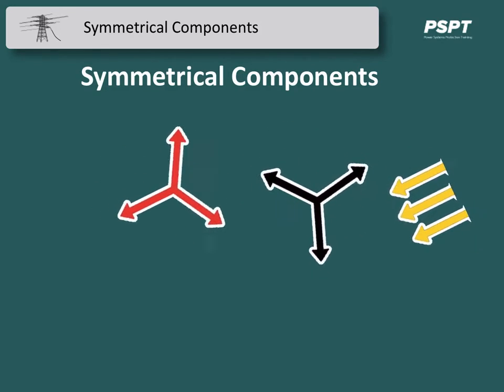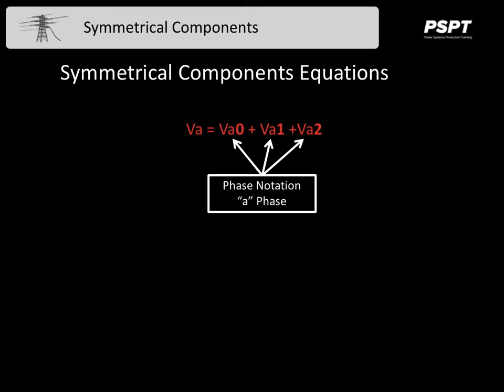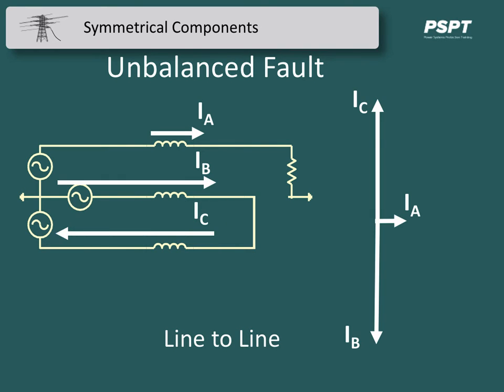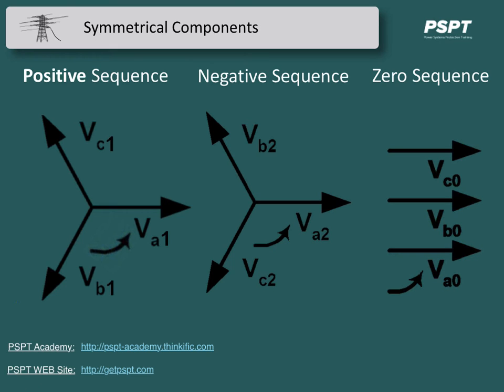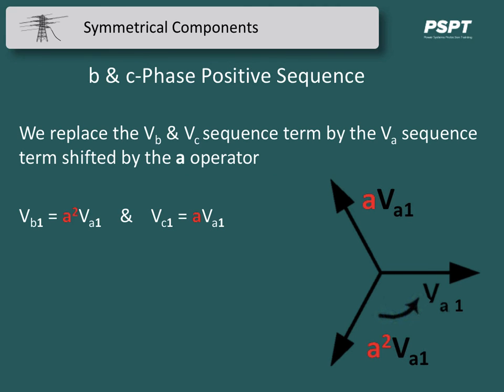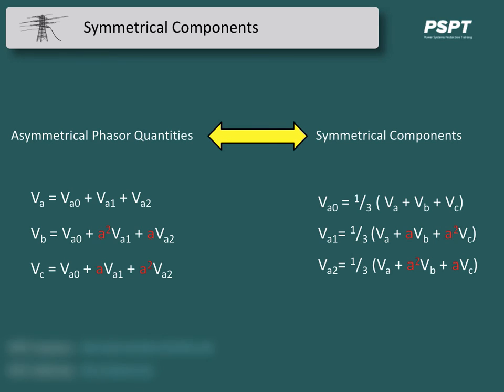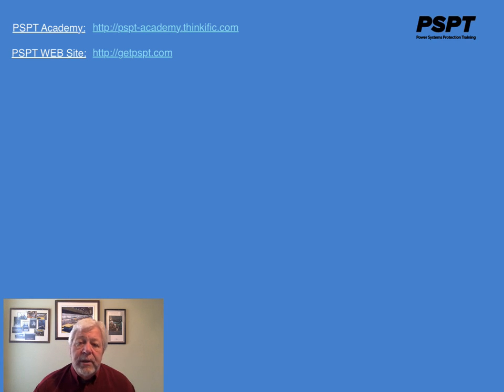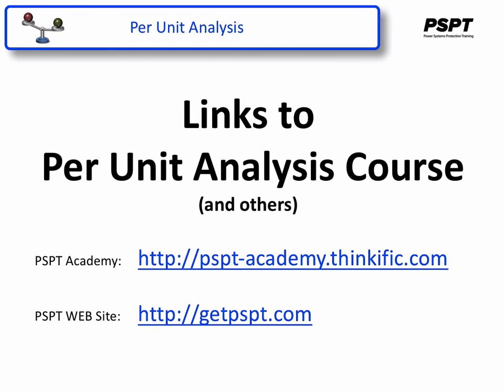Symmetrical Components for Power System Analysis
This video introduces the PSPT course on Symmetrical Components for Power System Analysis. This and other courses may be found on the WEB